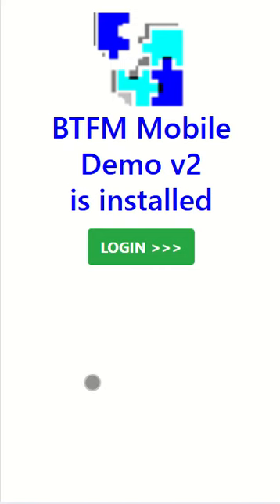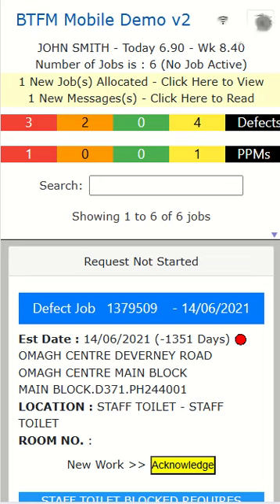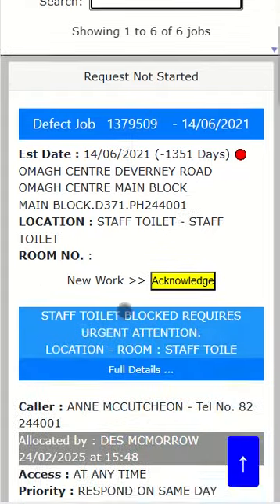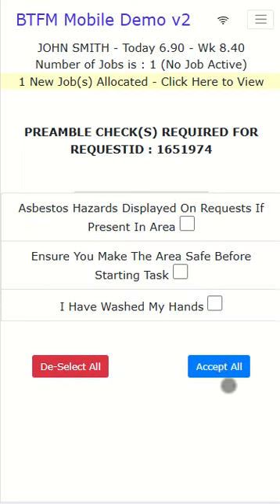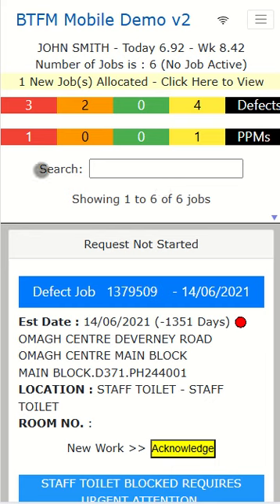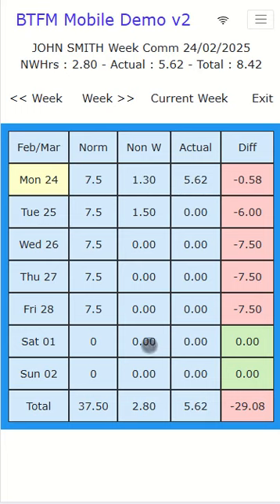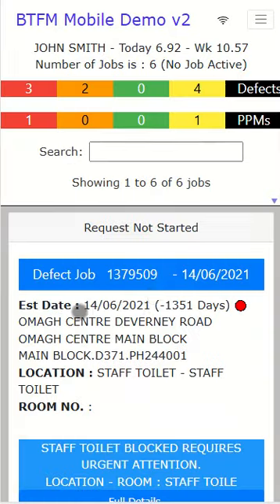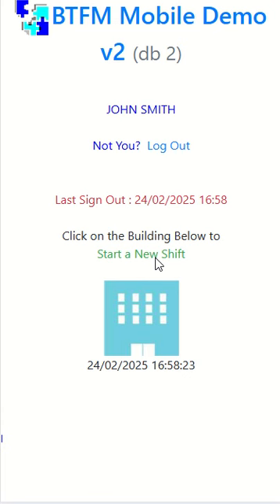BTFM Mobile App